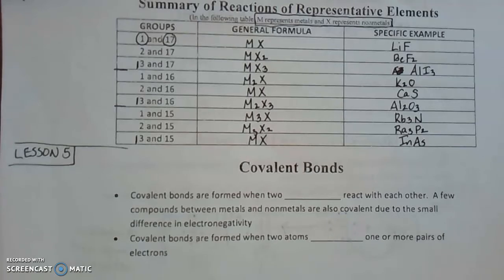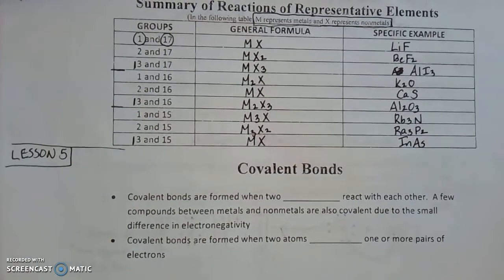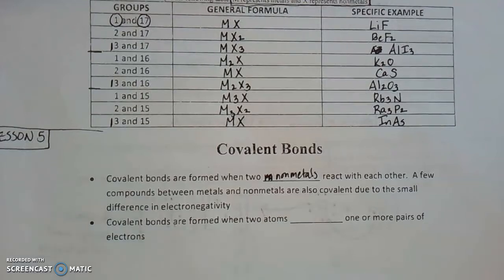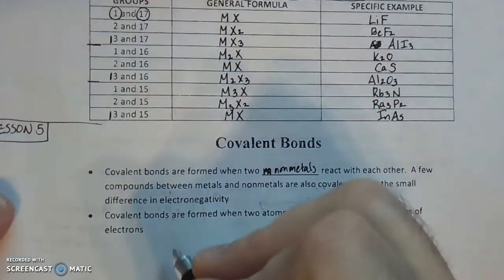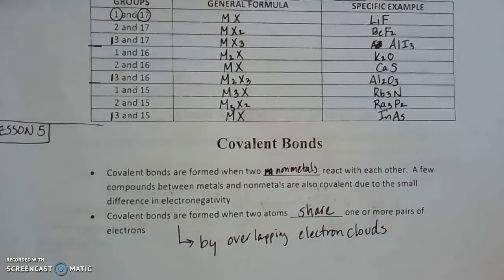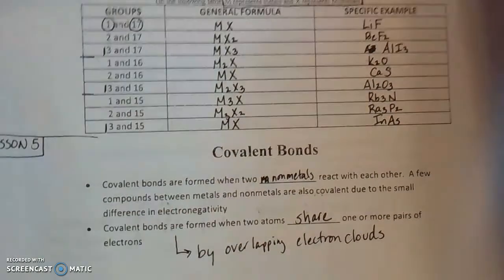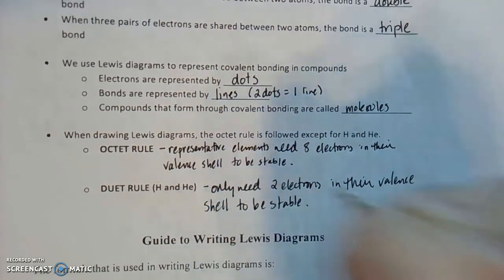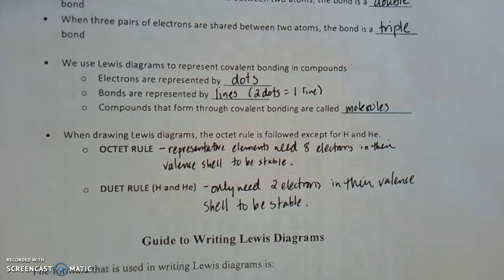Chemistry I Unit 4 Lesson 5 Video 1